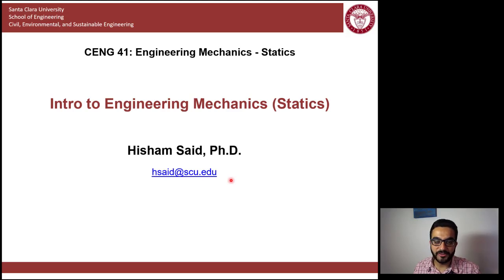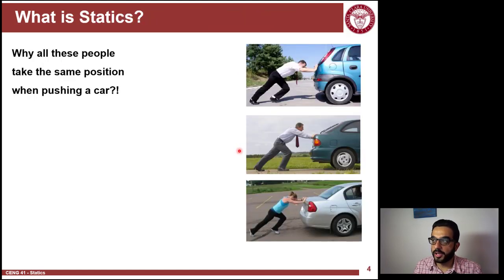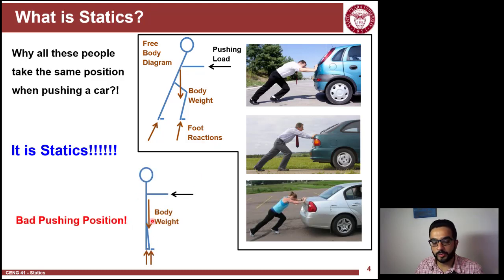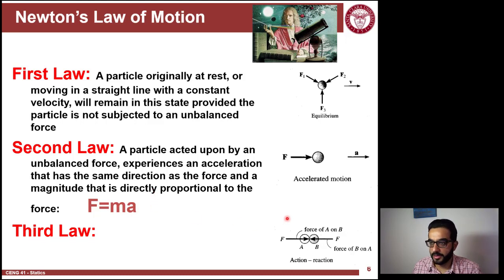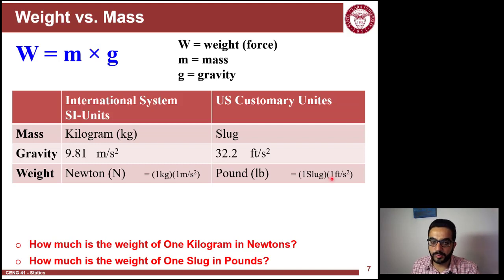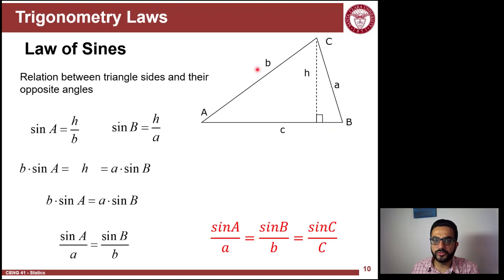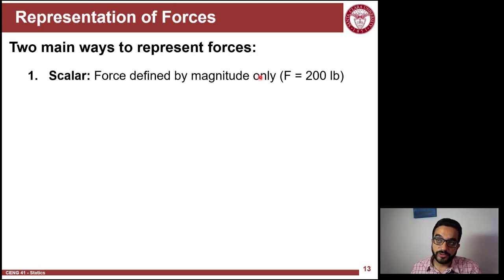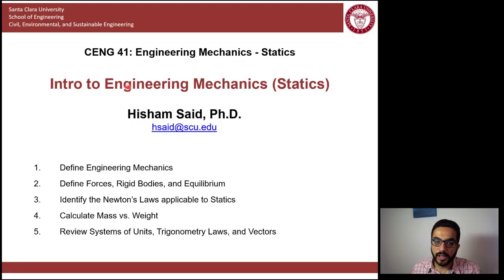CENG41 L1 (Intro to Statics)